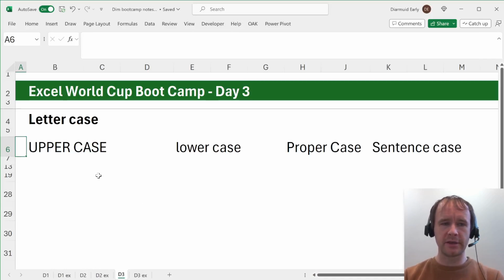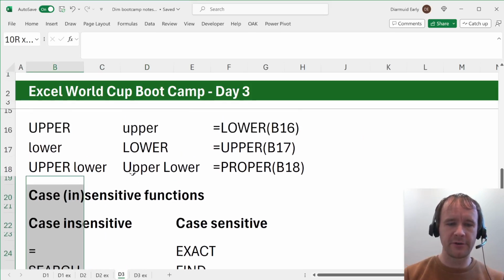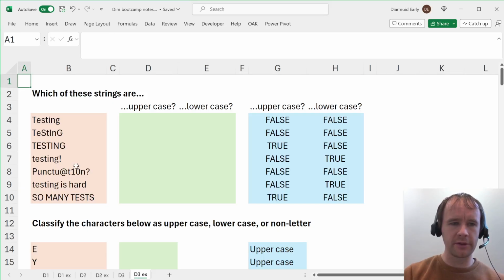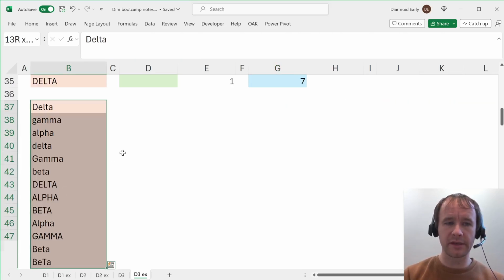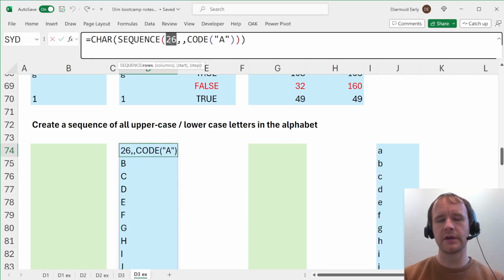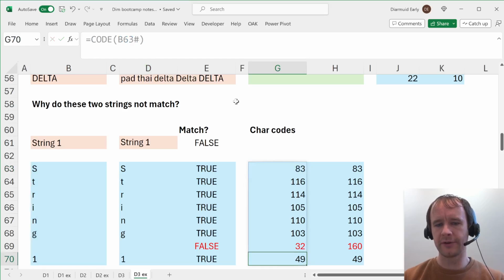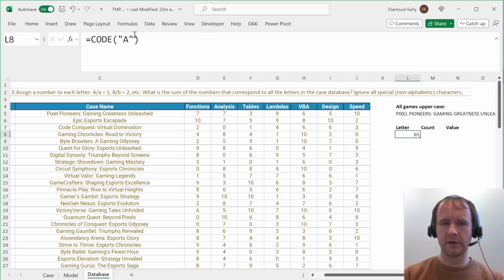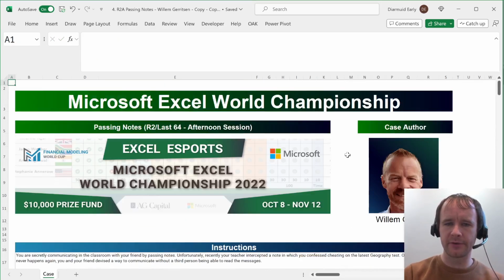Case sensitivity - Excel World Cup Boot Camp Day 3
Excel is often case insensitive (as in, it thinks A and a are the same thing), but sometimes not, and it's easy to get tripped up on the differences.

By the way, I forgot to mention in the section on case sensitive / insensitive functions: the modern Excel additions (TEXTSPLIT and friends) can be either, but they default to being case sensitive, which has tripped me up before!

This video is part of a bootcamp for people interested in trying out the Excel esports battles - or just improving their Excel skills. You can find the intro video for the course here:

Here's a link to the workbook with the exercises I went through in the video if you want to give them a try (I didn't really have any extra nerd challenges today...):

If you want to download some of the cases I talked about today and will be talking about over the next couple of weeks, the @msexcelesports team has kindly made a selection of them free to people following our course. You can get cases 2 to 6 from last year's series (Bear Island by Harry Seiders, Laundry Time by Peter Scharl, What's My Flight Number by Patrick Chatain, Battle Royal by Harry Seiders, and Fantasy Excel by Peter Scharl) for FREE between now and the first battle of this year's series (Jan 26) with the code BOOTCAMP.

They're the first four cases here, and the last one on the page before:

If you want to get the workbook Giles prepared that walks you through the basics of all the main functions we'll be talking about in the next couple of weeks (including explanations, examples, and exercises), you can get that here: